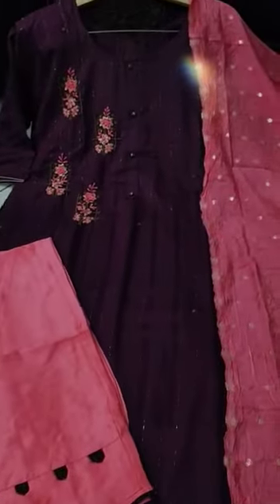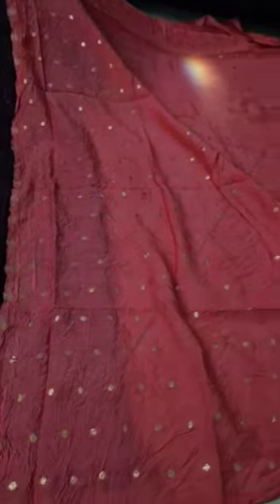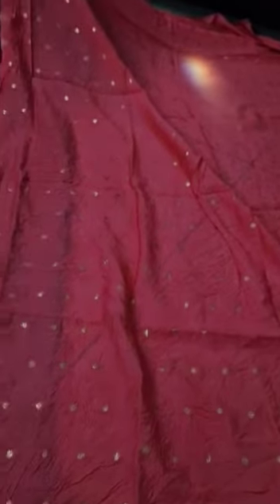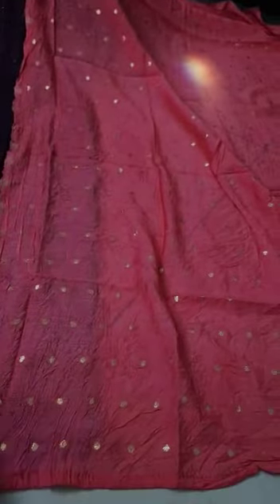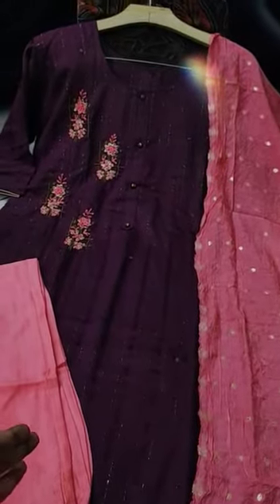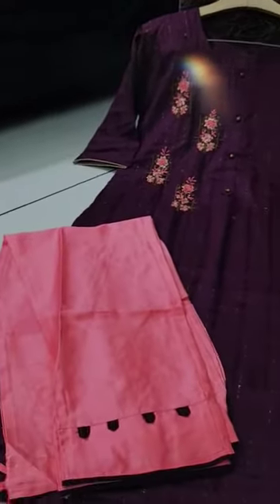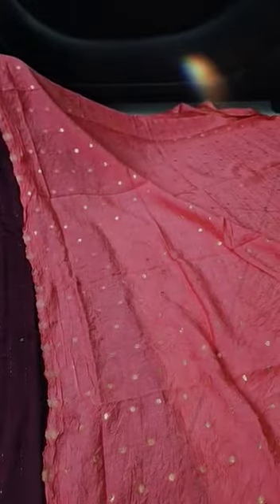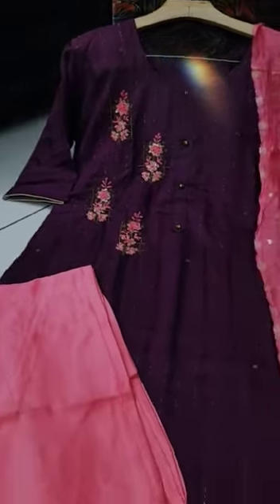new year special trendy tops with dupatta